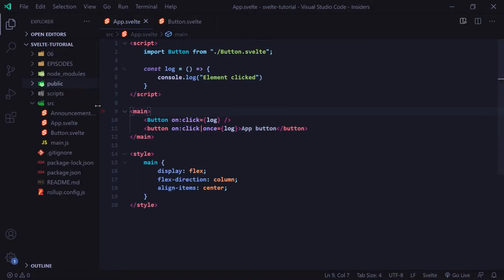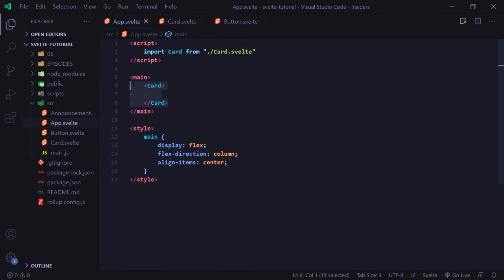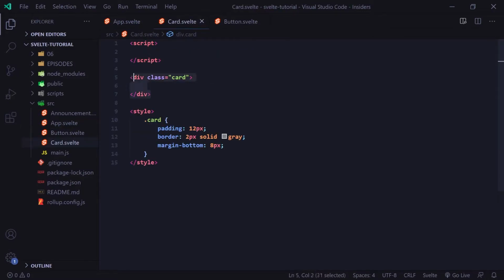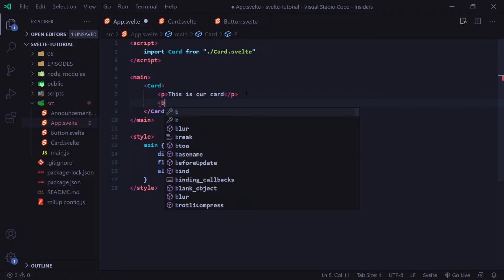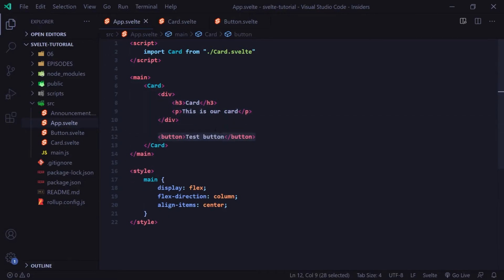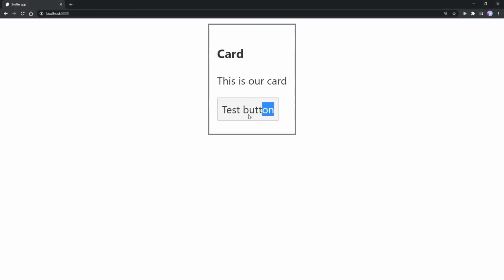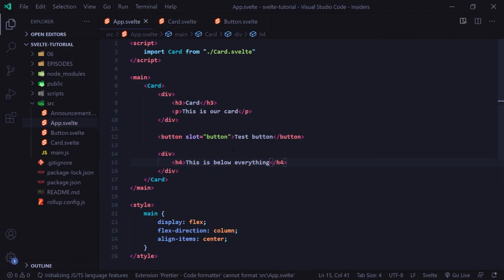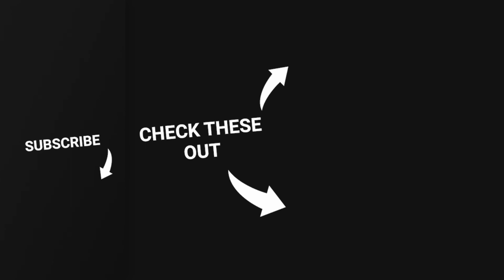Svelte Tutorial #13 - Slots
In this Svelte tutorial, we cover using slots to place html elements in specific areas within your components in your Svelte project.

📚 Installation:
npx degit sveltejs/template my-svelte-project

🕐 Timestamps:
00:00 Introduction to Slots
01:50 Creating our first slot
02:53 Adding multiple slots